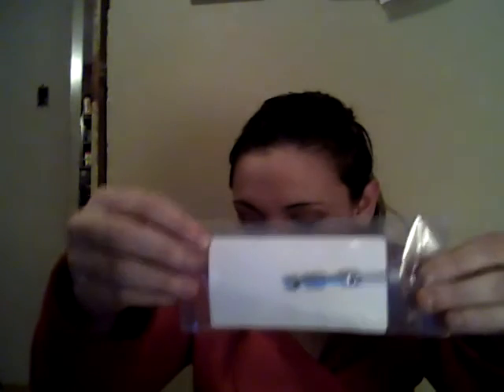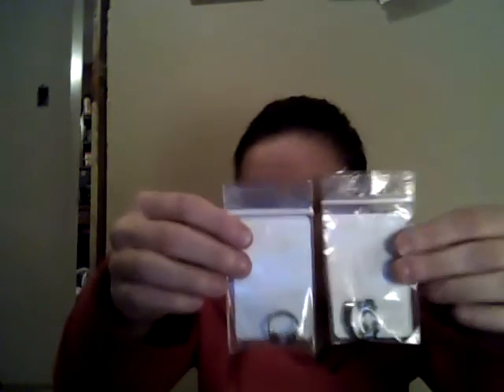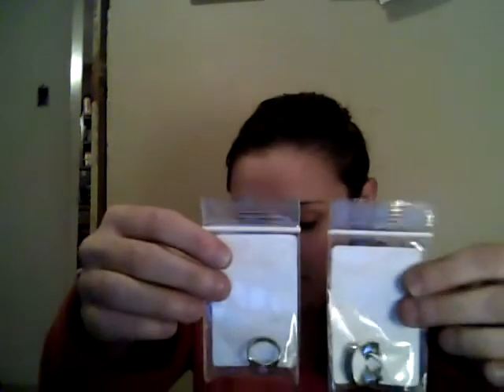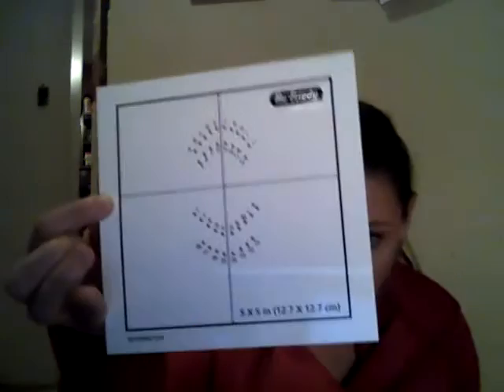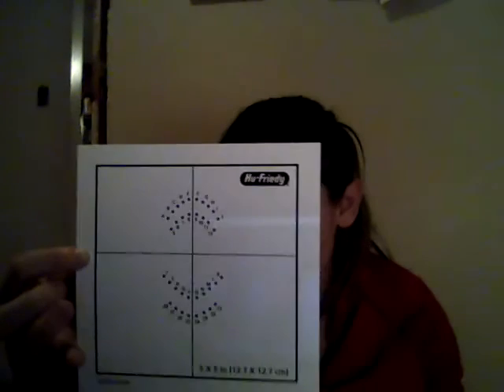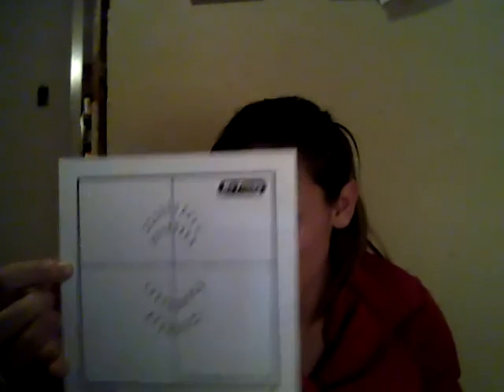DAS 114 Kit and Tub